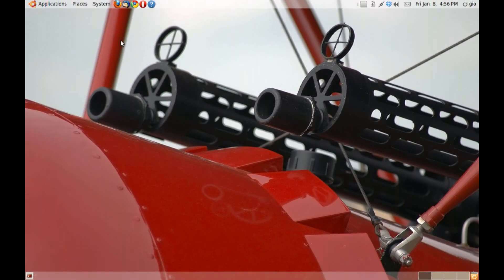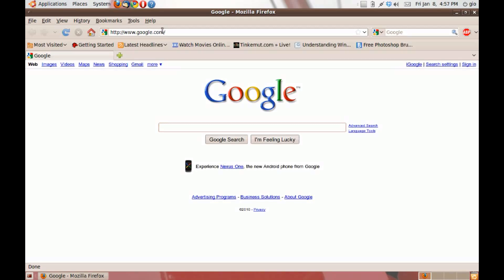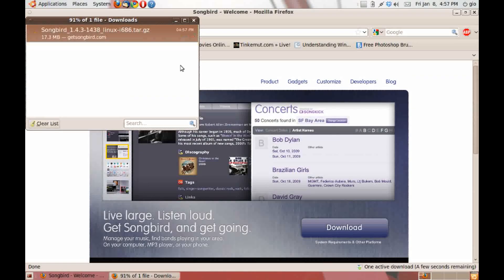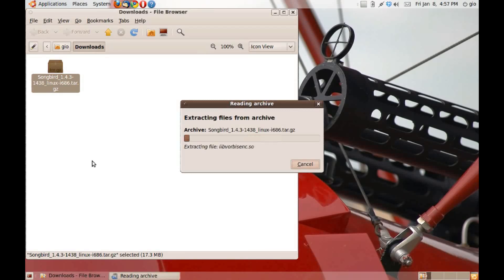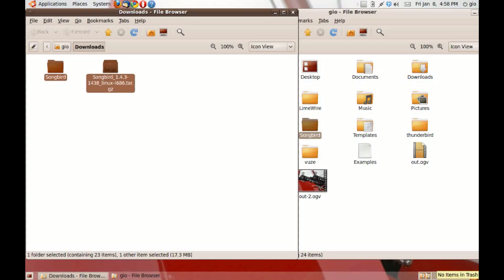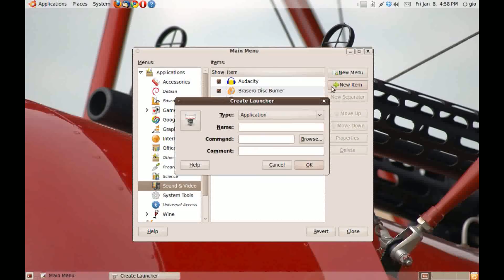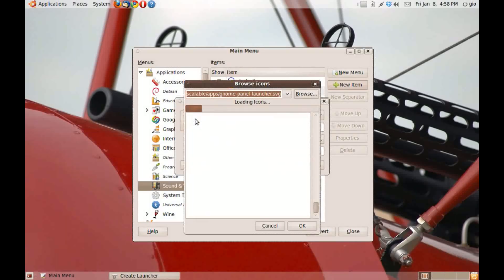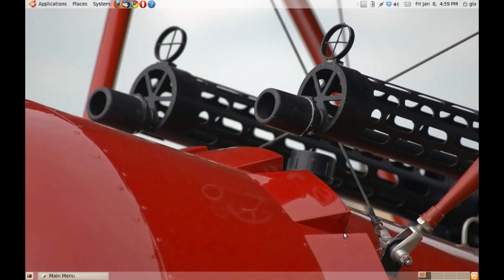How to "install" tar.gz or tar.bz2 files on Ubuntu. (Outdated)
This video show you how to install tar.gz or tar.bz2 on Ubuntu 10.04. I'm installing Songbird in this video. This is the website to songbird